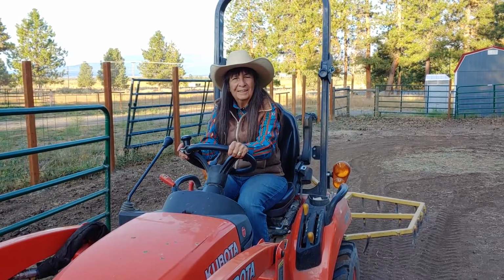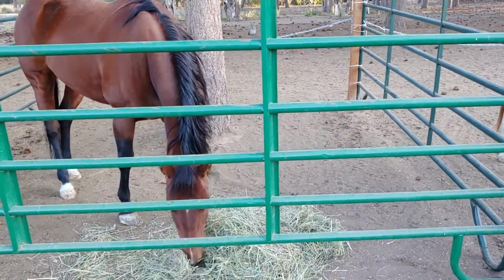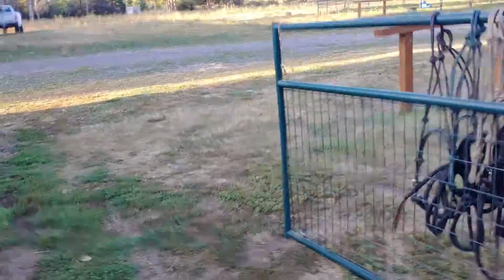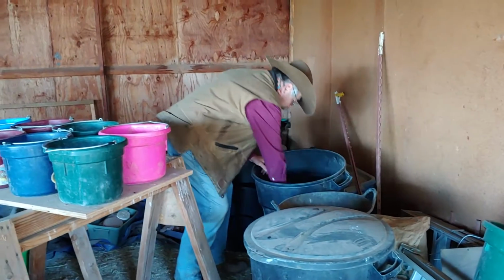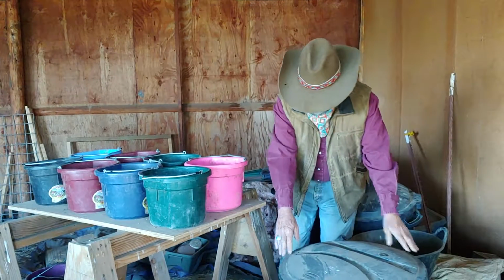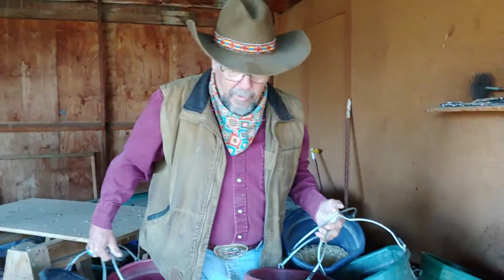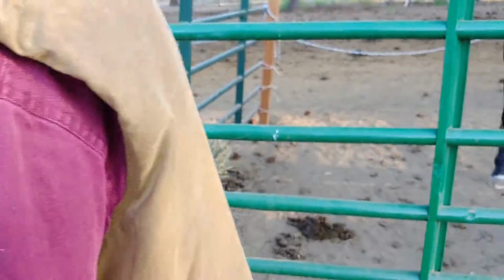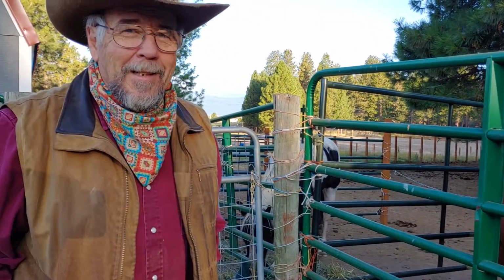Heartline Ranch feeding time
Showing and talking about how and what we feed our horses